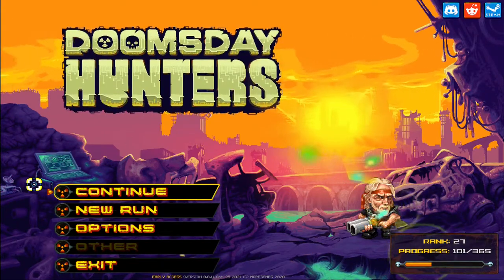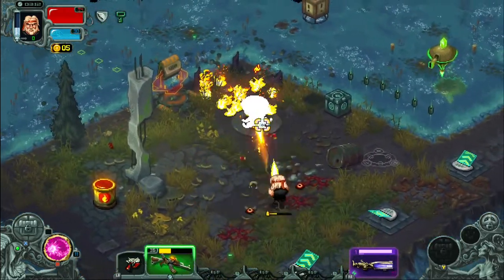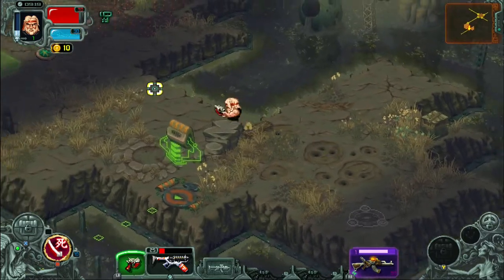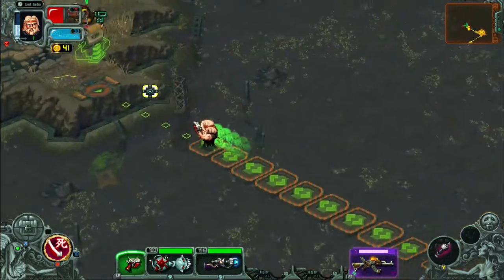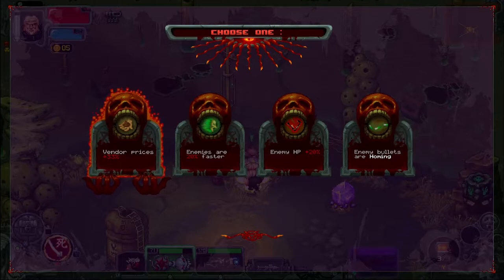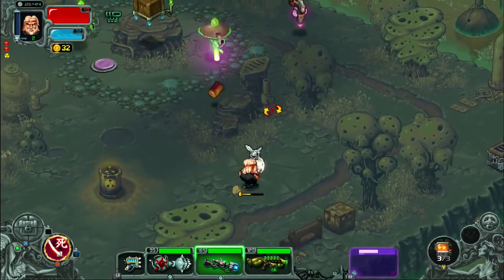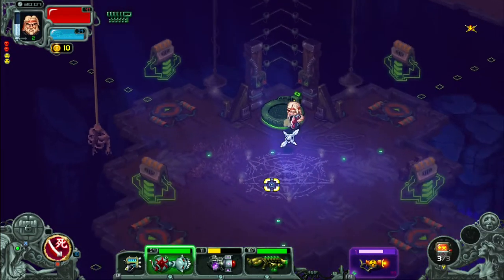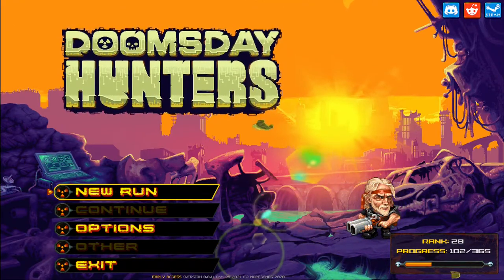Mutated nightmares in this post-apocalyptic wasteland shooter - Doomsday Hunters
Doomsday Hunters is a roguelite bullet-hell set in a post-apocalyptic wasteland. It's full of horrifying creatures, huge explosions, crazy weapons, and plenty of items & events to make every run unique! I definitely recommend checking this one out. It's easily in my top 5 roguelites!